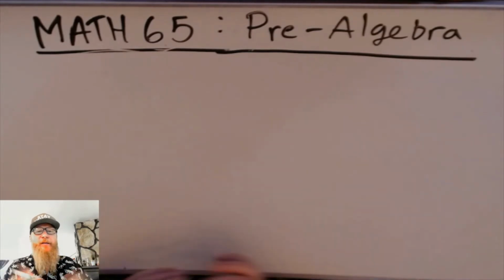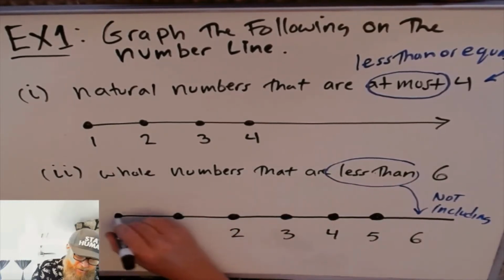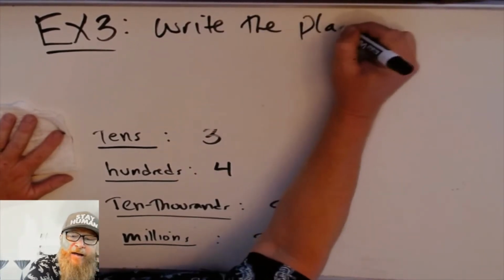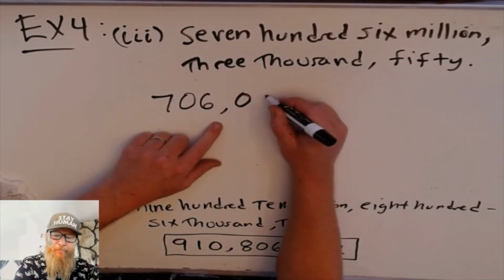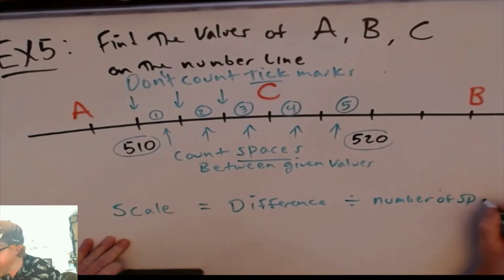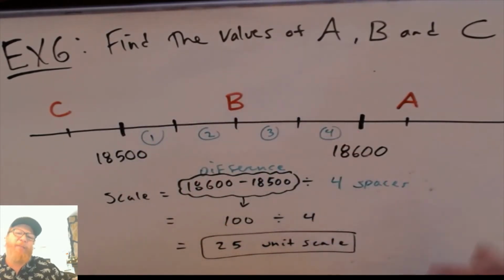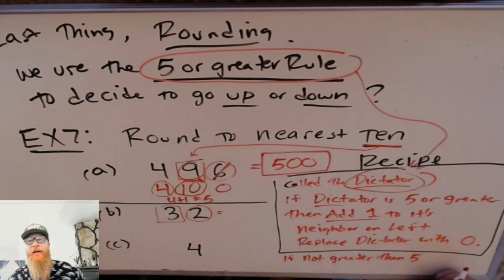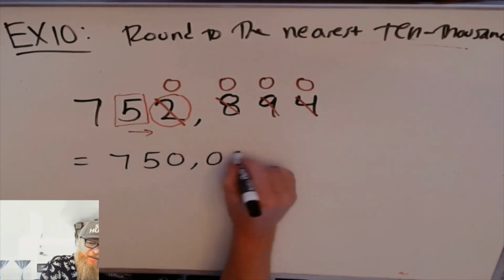Introduction to Whole Numbers